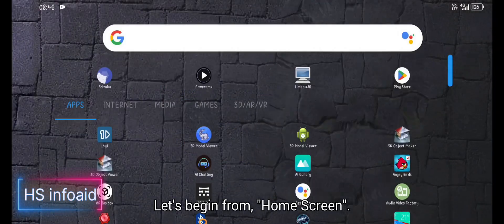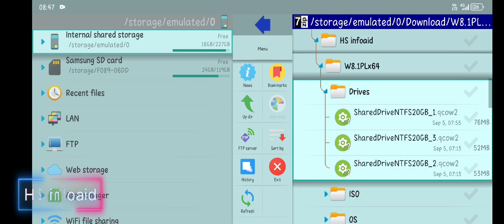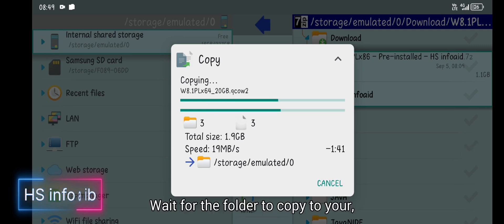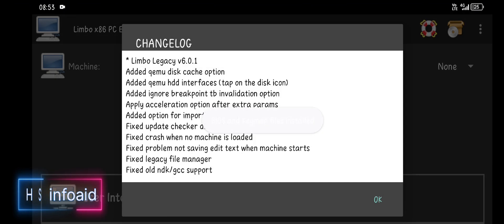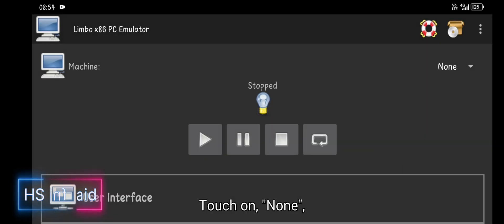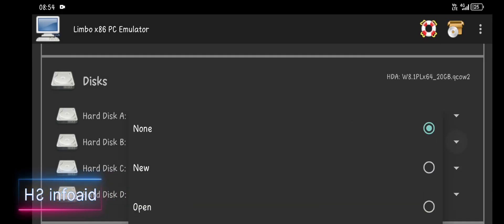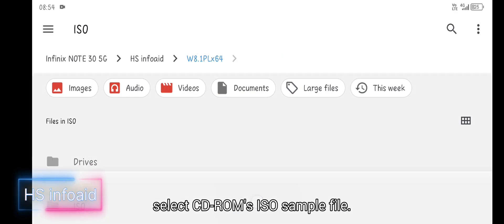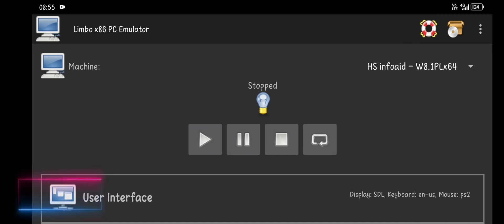Windows 8.1 Pro Lite x64 - Pre-installed - Limbo x86 PC Emulator - Android Smartphone - HS infoaid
Windows 8.1 Pro Lite x64 (64-bit OS) on Android Smartphone (Via Limbo x86 PC Emulator) - HS infoaid

🔴 Windows 8.1 Pro Lite x86 - Pre-installed

🔴 Windows 7 Pro Super Nano Lite x86 - Pre-installed

🔴 X-plore (Size: 20 MB) - Recommended (For uncompressing compressed *.7z file)

🔴 ZArchiver - Size: 5 MB - Optional (For uncompressing compressed *.7z file)

🔴 Windows 8.1 Pro Lite x64 - Pre-installed (Size: 1.1 GB)

Don't froget to do 123 steps.

🔴 DIY, Blog, etc.